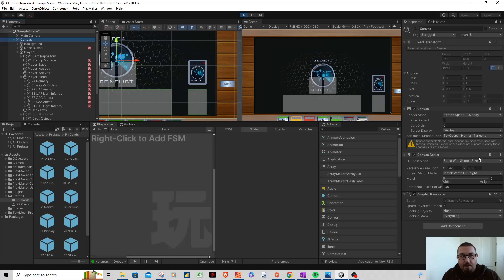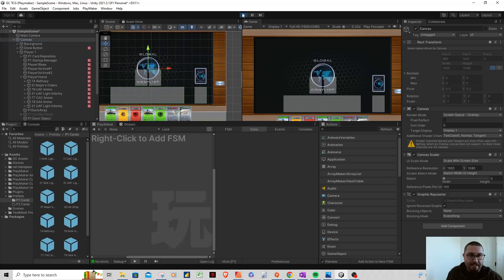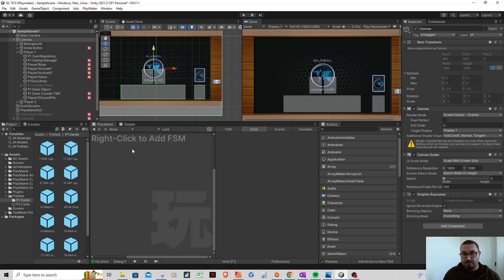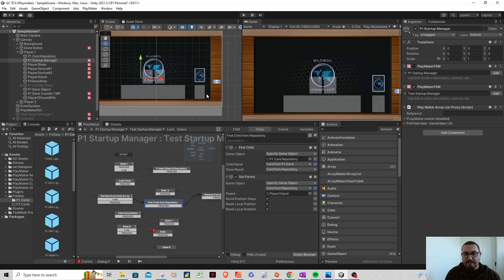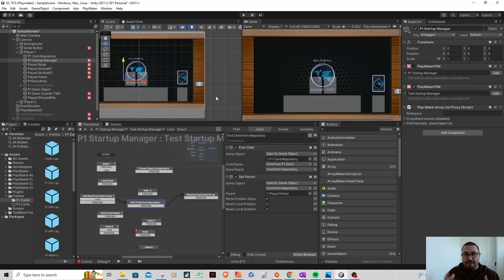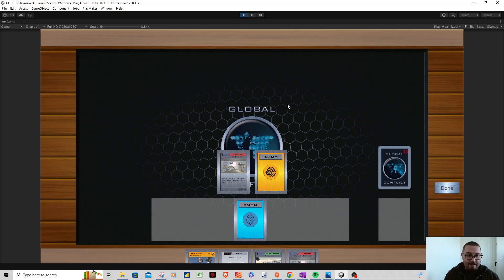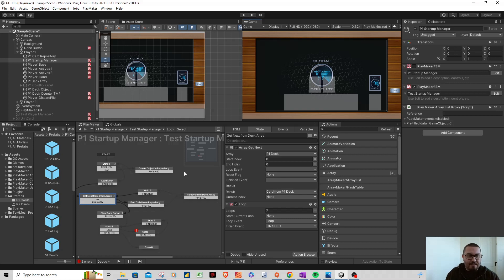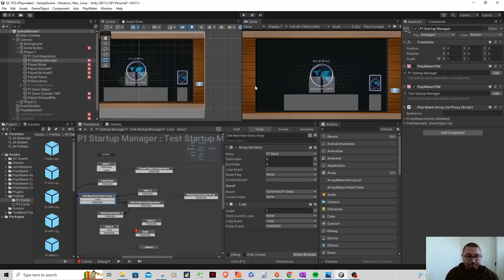Using Playmaker to make a Trading Card Game in Unity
In this first update video I'll discuss how I'm using Playmaker and Playmaker Arrays to create GC Online. This will be the starting video for my GC Online Dev Log series.